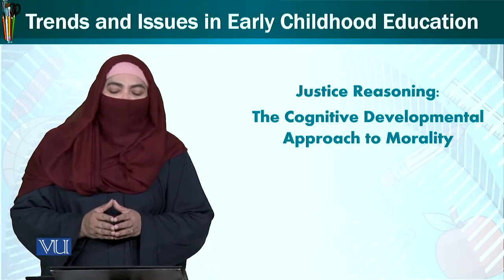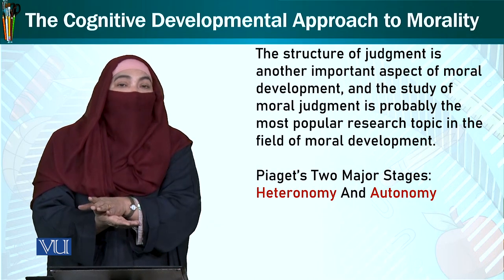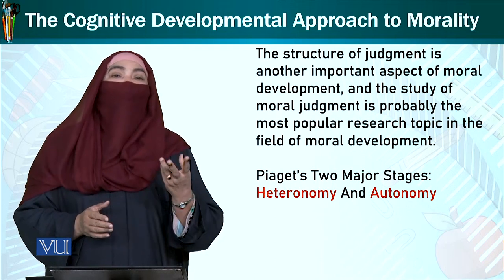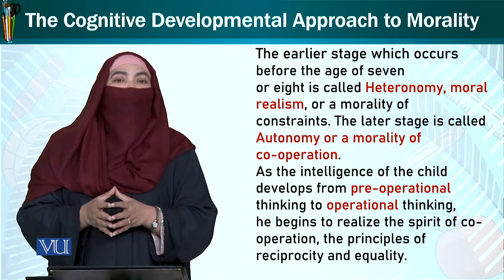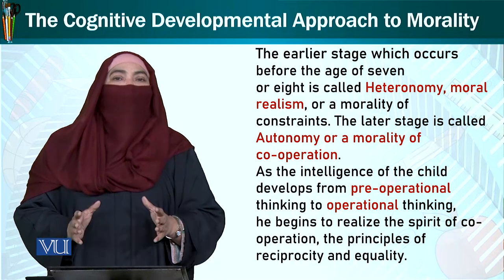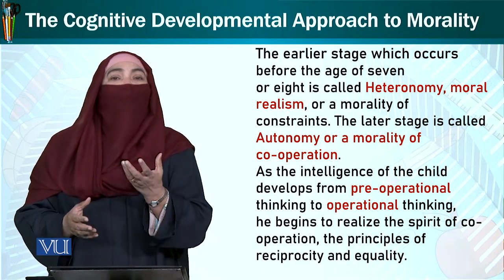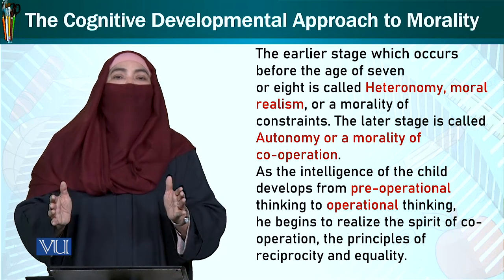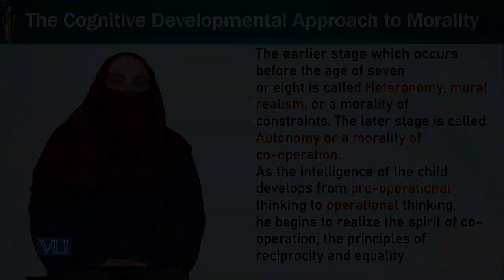Justice Reasoning: The Cognitive Development Approach to Morality | ECE402_Topic176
Topic176: Justice Reasoning - The Cognitive Development Approach to Morality,